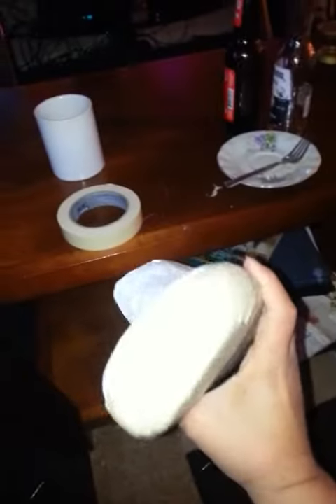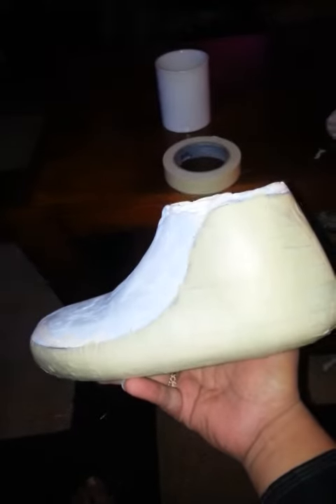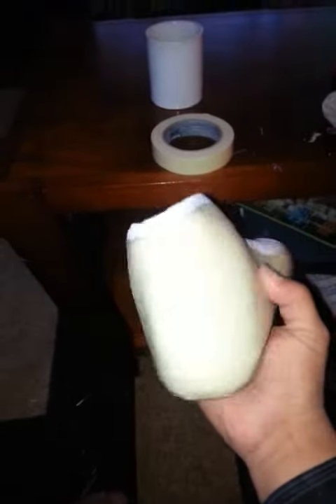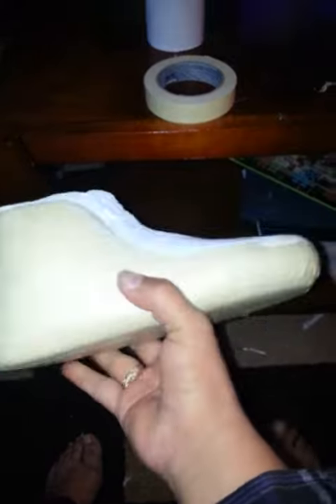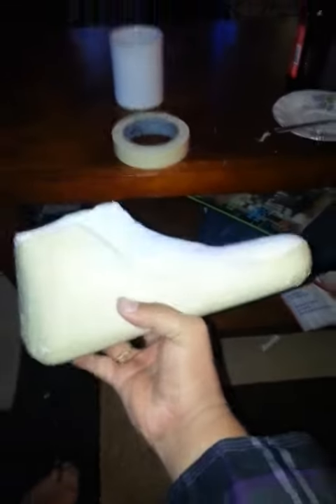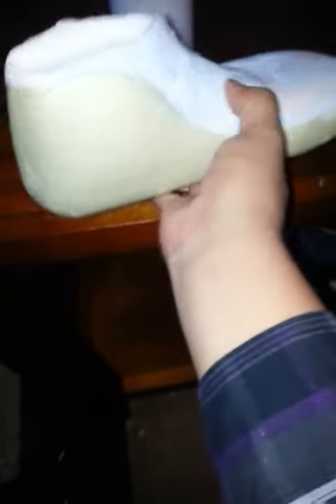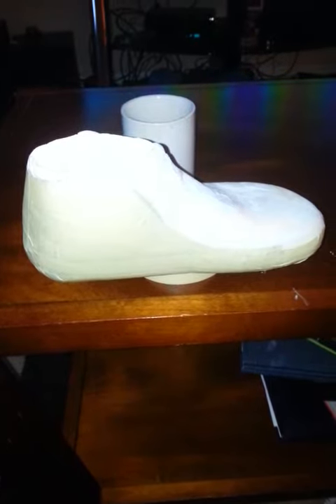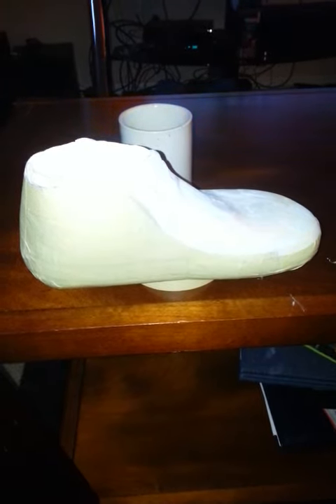boot mock up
Here's a early mockup I used to shape the fiberglass inner shell and from when I was cutting the carbon fiber.